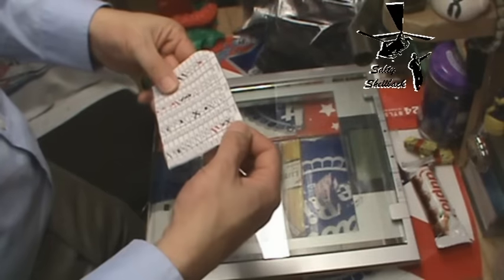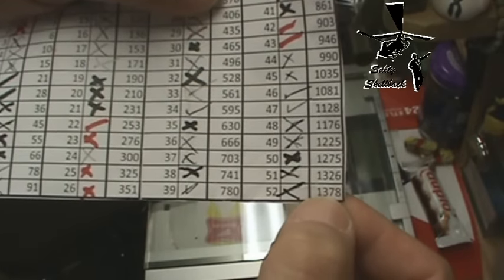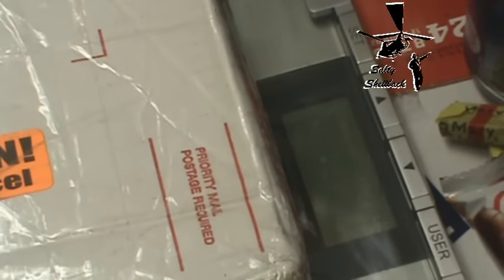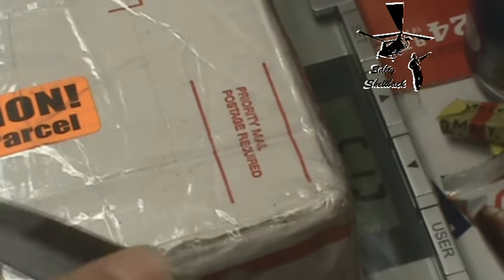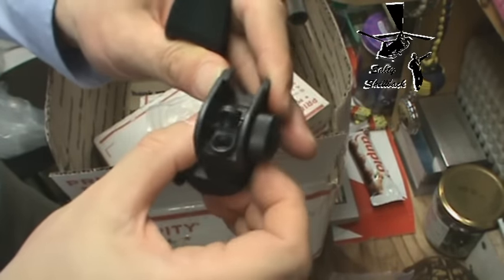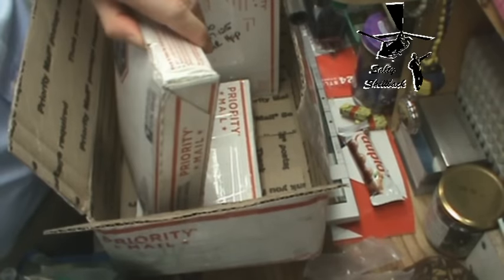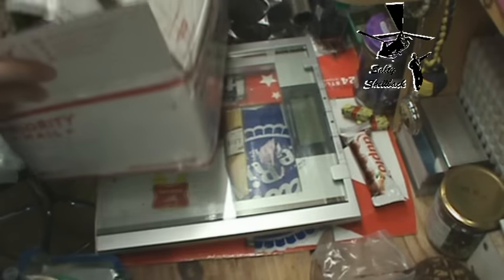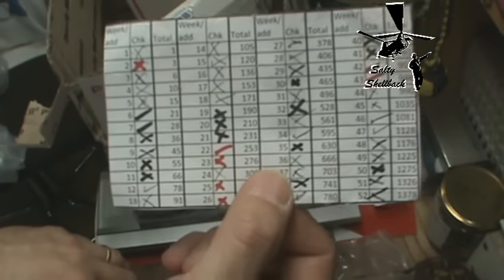Savings plan update: GDT offset sights and RMR bullets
The stuff you can get if you skip that cheeseburger!

The sight